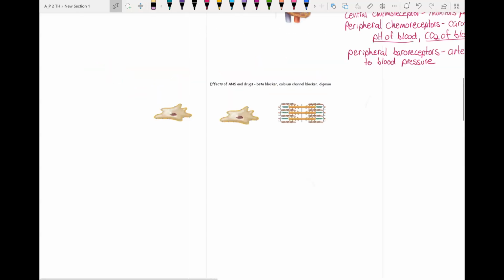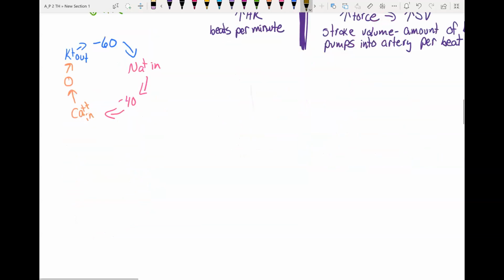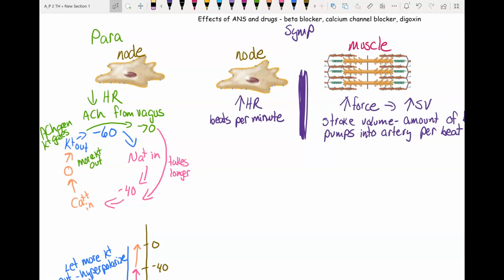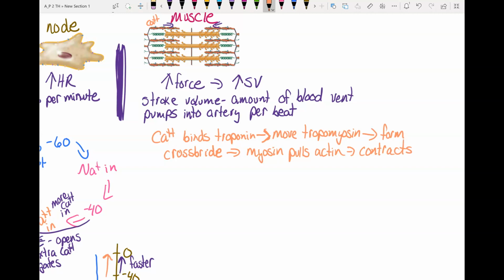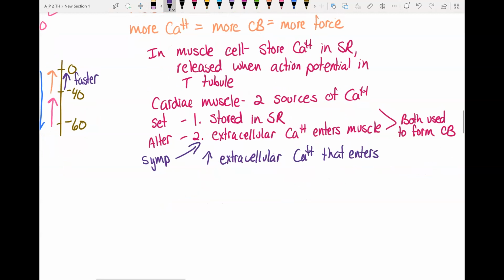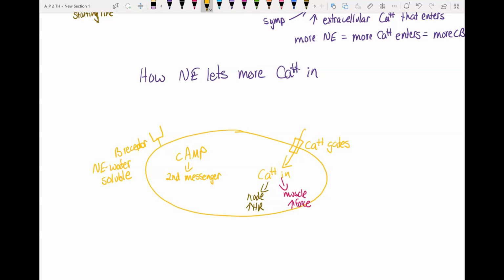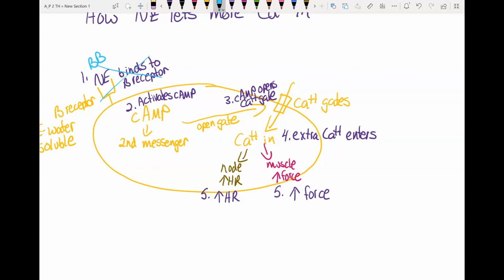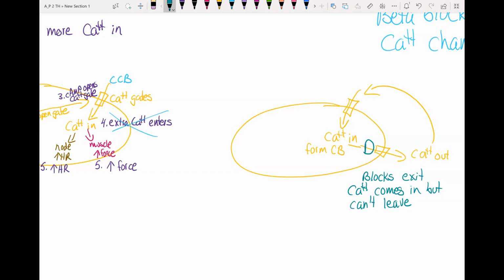Bio 201 ch 19.8